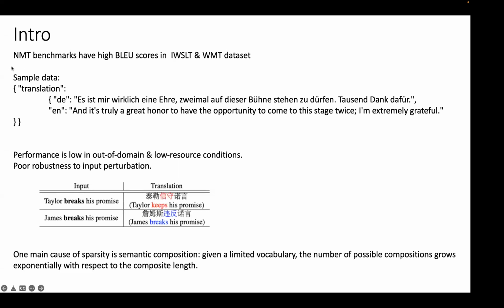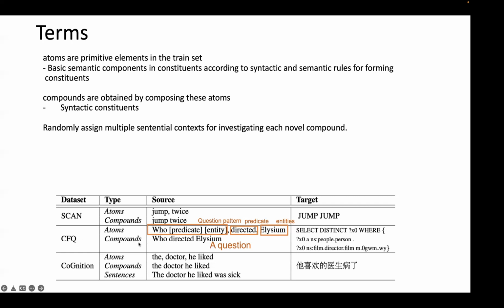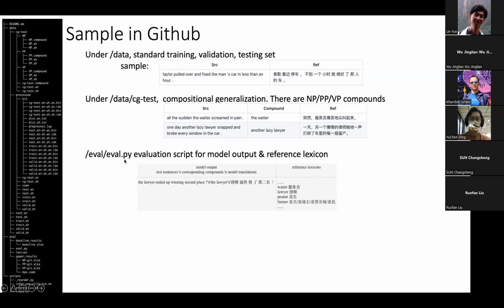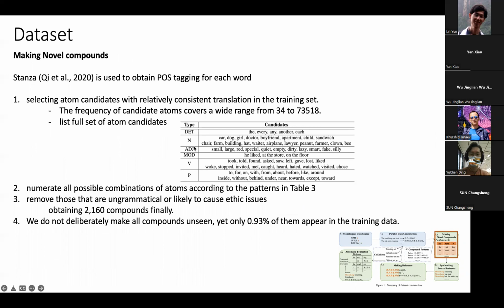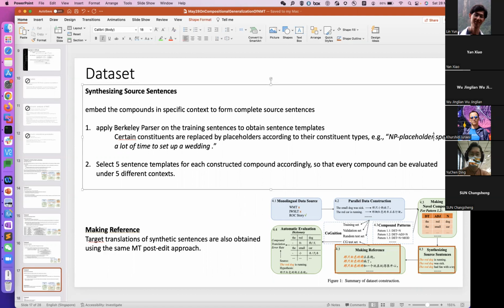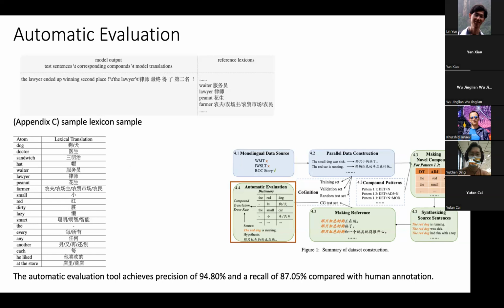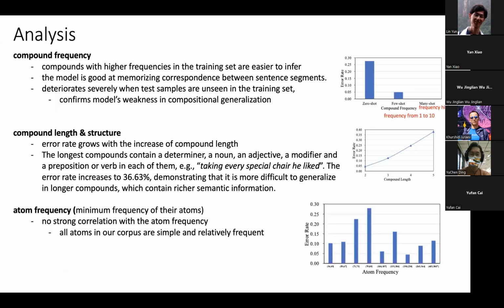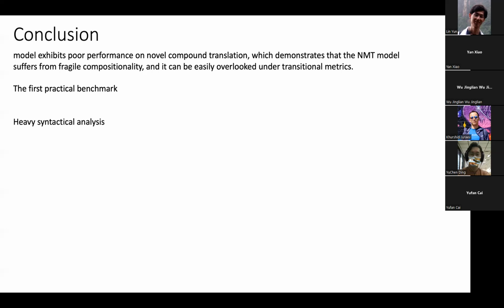NUS SE Lab Group Meeting (May 28, 2022)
~ Jinglian: On Compositional Generalization of Neural Machine Translation. ACL'21